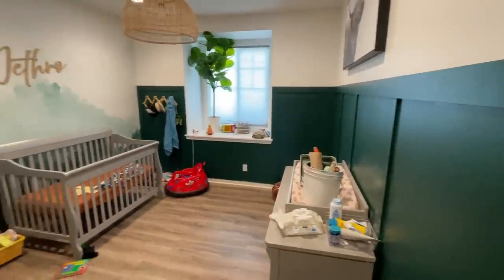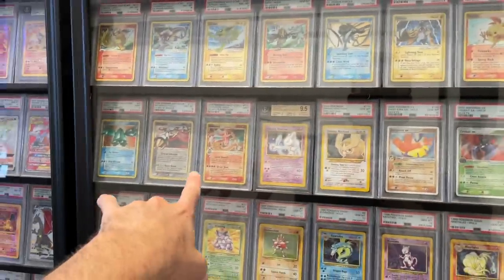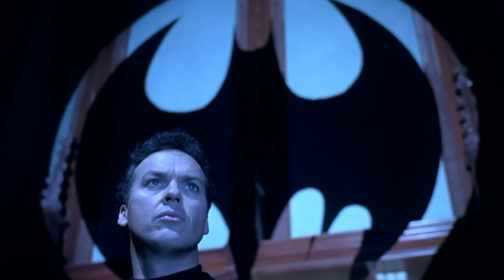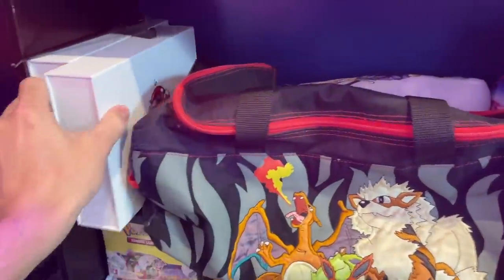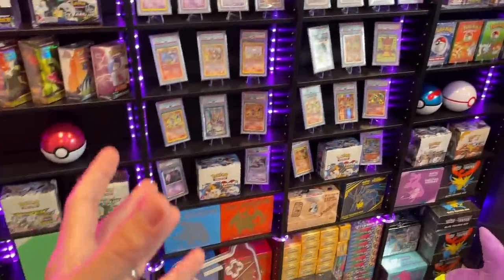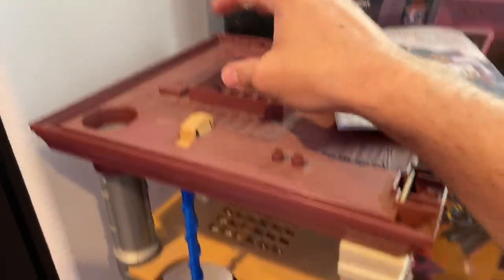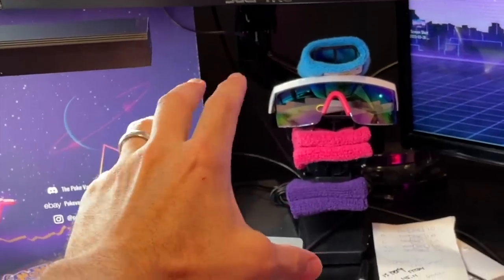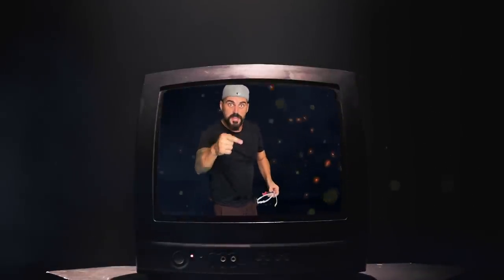I Built my ULTIMATE Dream $250,000 Pokemon, Gaming, Streaming Setup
I Built my ULTIMATE Dream $250,000 Pokemon, Gaming, Streaming Setup.  This was a long time coming and I only have my community to thank.  Without all of you, none of this would be possible.  Thanks you all!

Send me mail:
Simi Valley
Ca, 93062